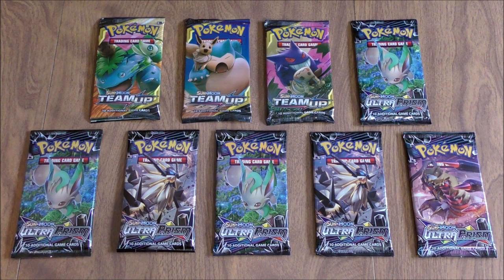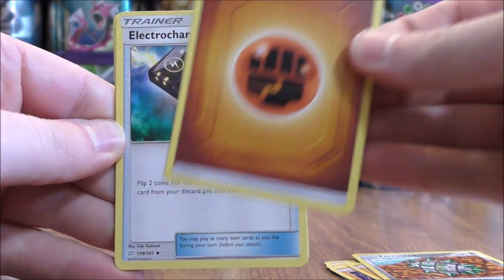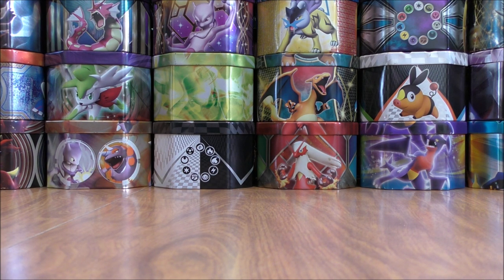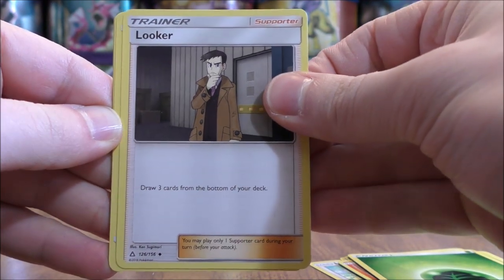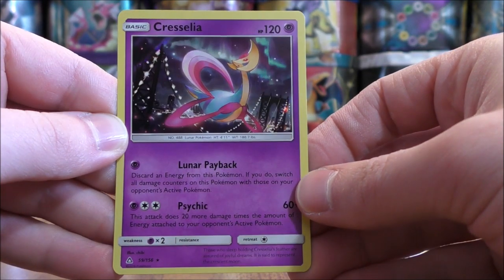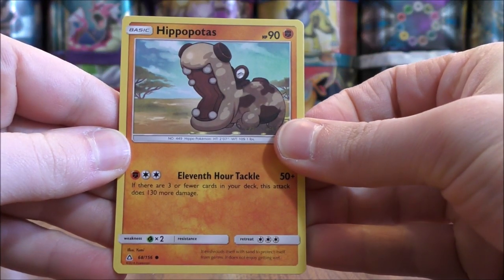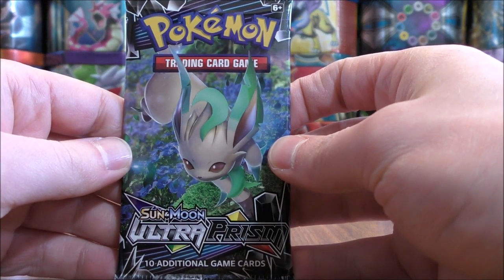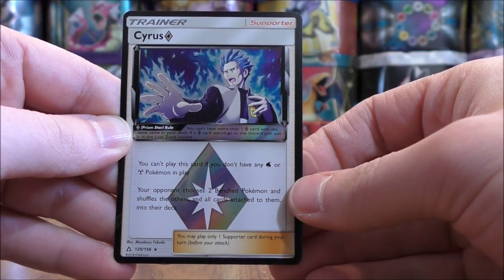9 Pokemon Booster Pack Opening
9 Pokemon TCG Booster Packs are opened in this video, 3 of the newest set, Team Up, and 6 Ultra Prism. I purchased these packs from GameStop.